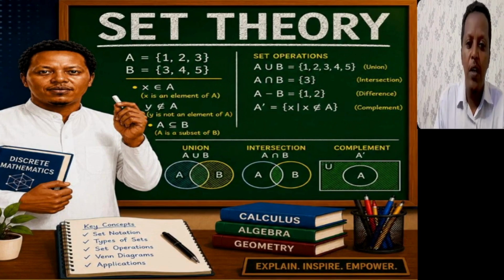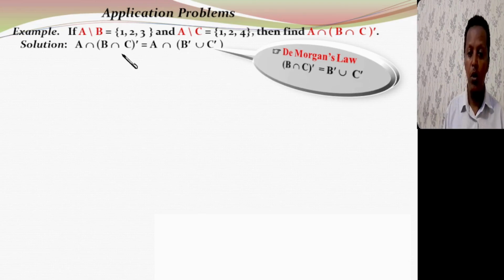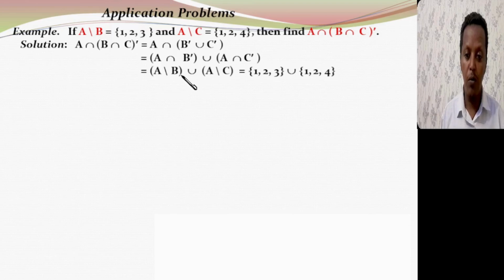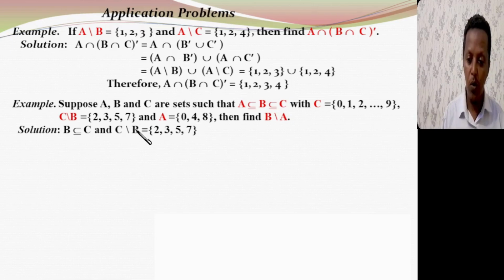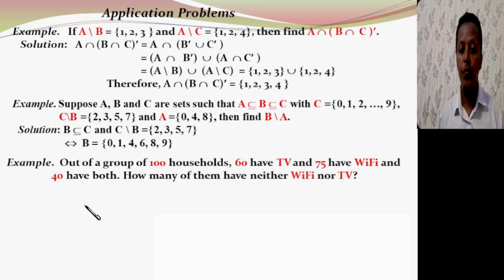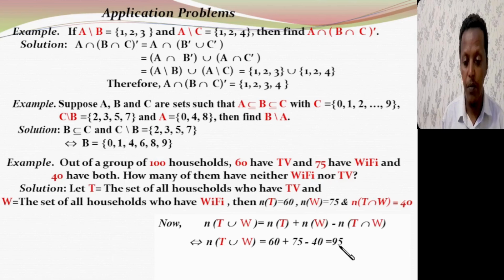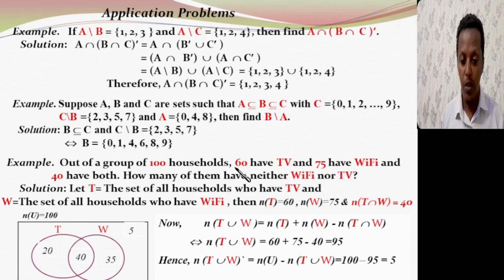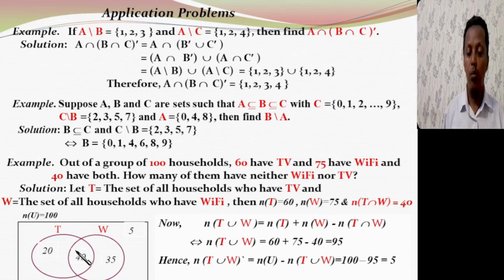Set theory, Application problems